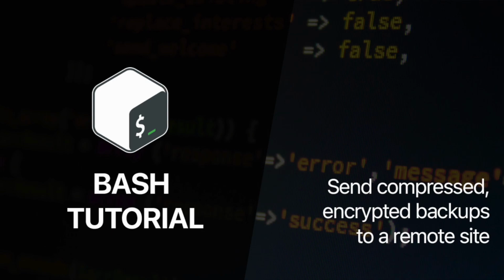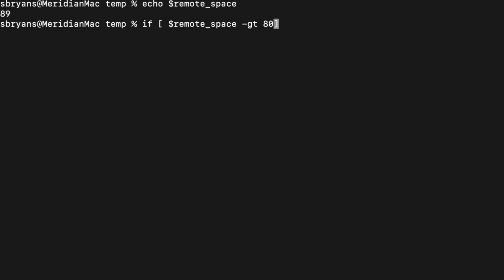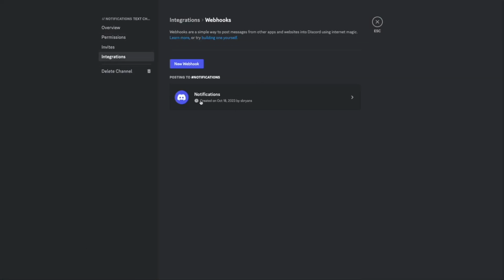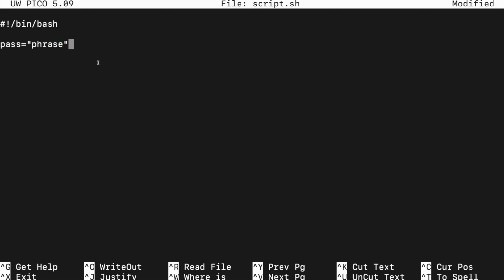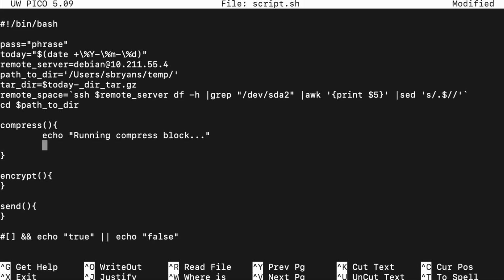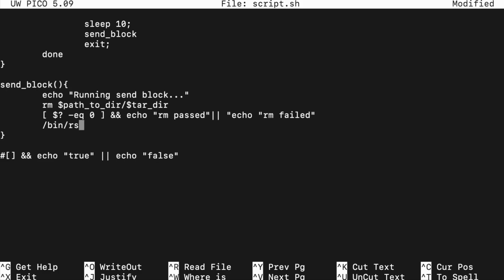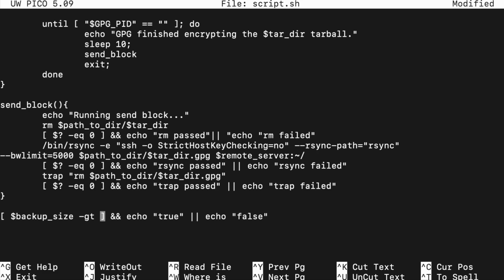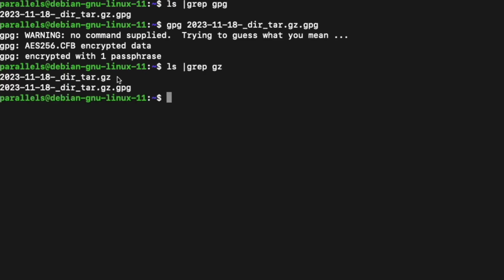Send compressed, encrypted backups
In this video you'll learn how to send compressed, encrypted backups to a remote site in BASH.